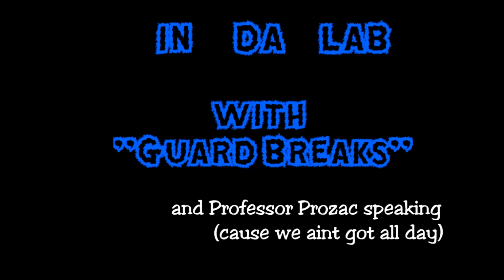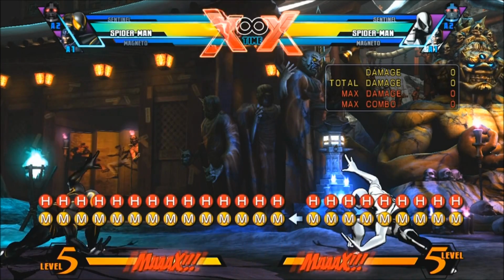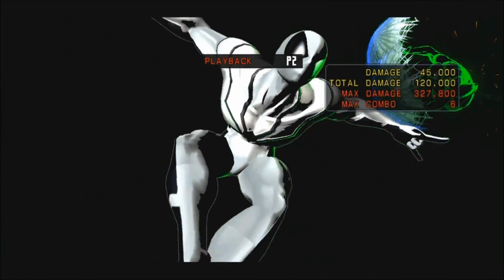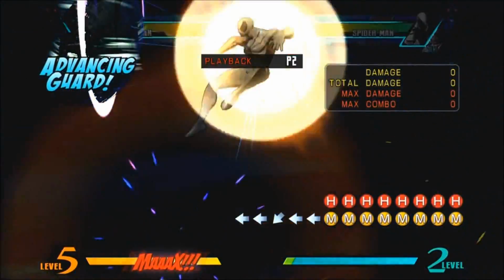In Da Lab Volume One, Guard Breaks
Might be a new series, I dunno. More info to come later tonight.